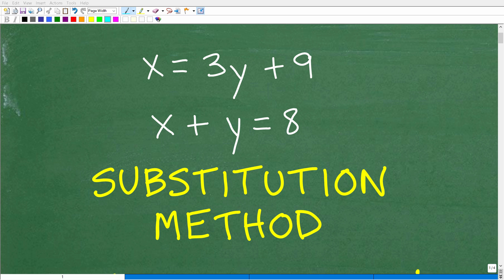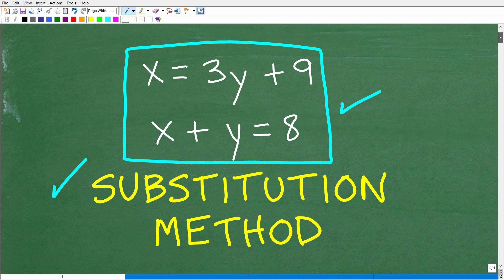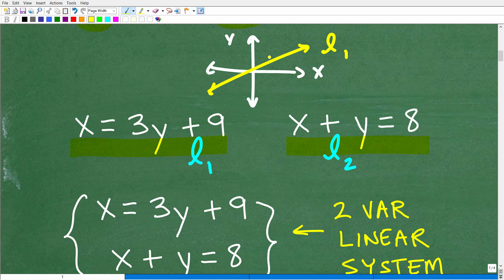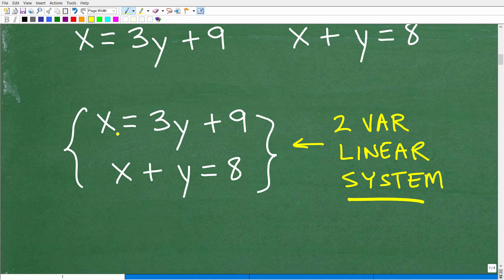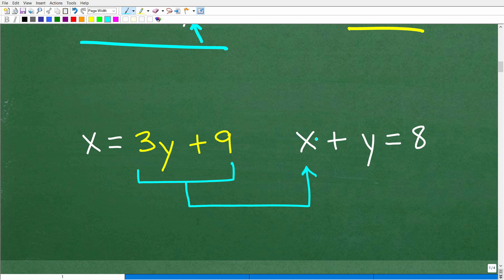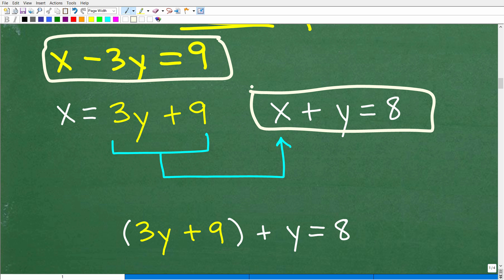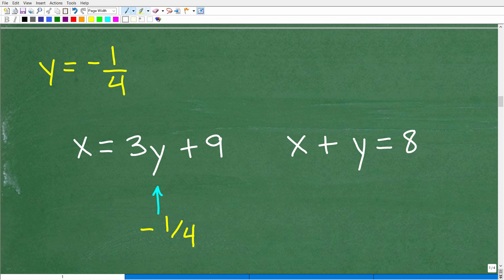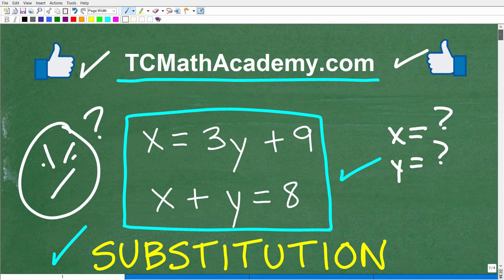Substitution Method Let’s Learn in 10 minutes!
How to solve a 2 variable linear system using the substitution method.